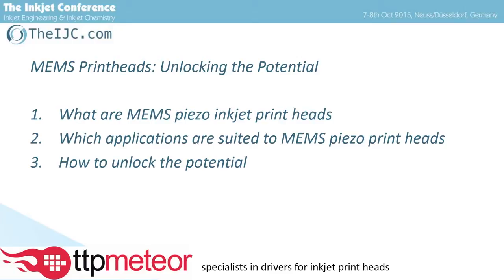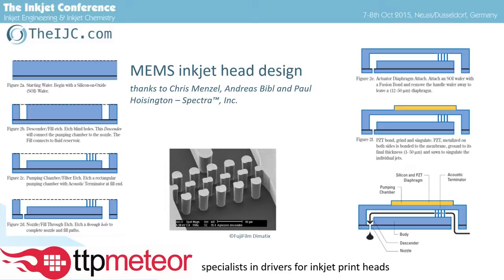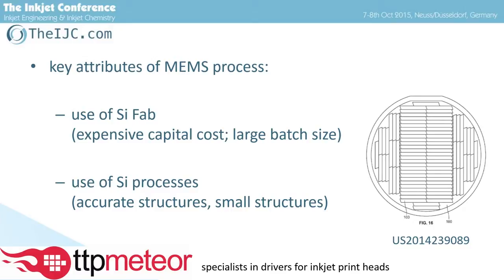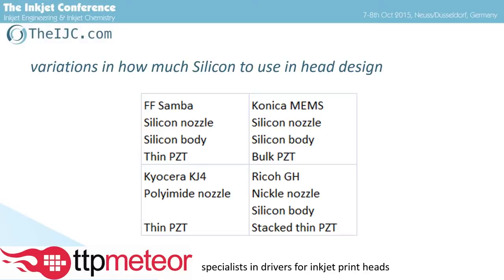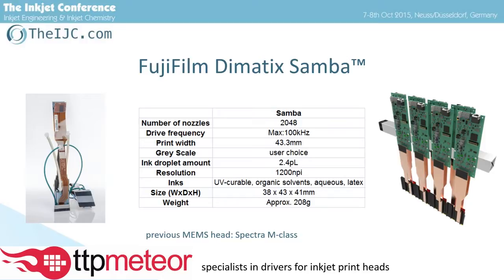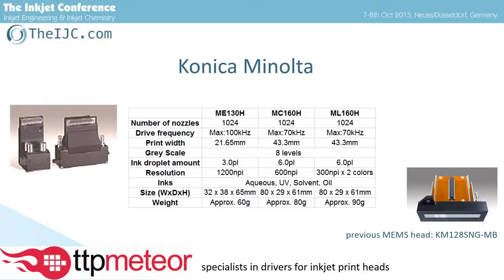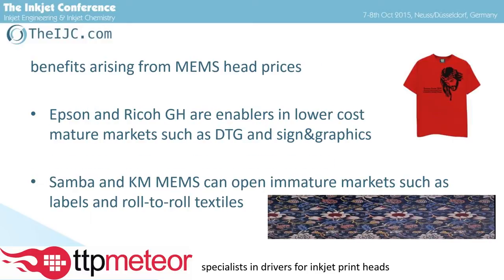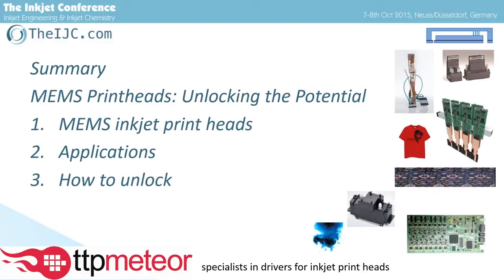TheIJC 2015: MEMS Printheads - Unlocking the Potential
Clive Ayling from TTP Meteor presents during The Inkjet Conference 2015

TO REGISTER FOR 2016!

Early bird delegate fee of €595 includes free access to one of 6 half-day workshops on 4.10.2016.

"MEMS Printheads - Unlocking the Potential"
Through the use of established silicon IC manufacturing technology, MEMS printheads offer a step function change in the potential for inkjet. Benefits can include significant gains in performance, reliability, durability, nozzle density, drop placement accuracy and even cost. A growing number of industrial printhead manufacturers are offering heads based on MEMs technology. Applications run the gamut from high value commercial printing to micro-deposition of functional fluids to ultra-cost-sensitive textile, graphics and coding. Both scanning and fixed implementations are possible through appropriate printhead selection and careful integration. Robust, cost-efficient electronics present a key to unlock the potential of MEMS printheads in industrial applications.